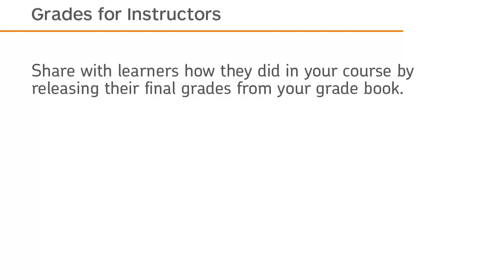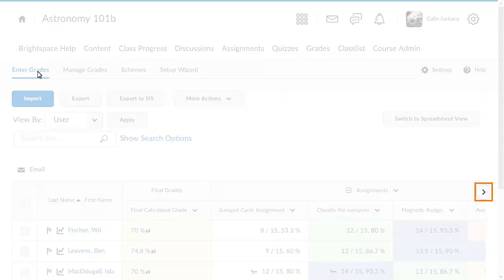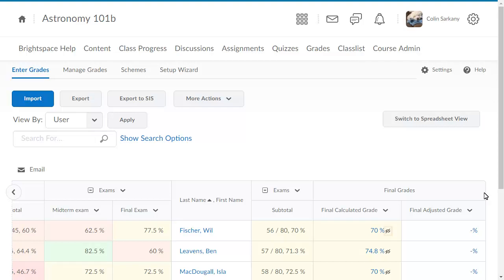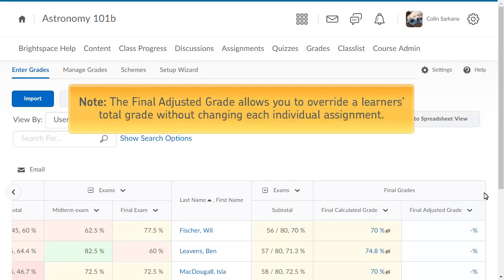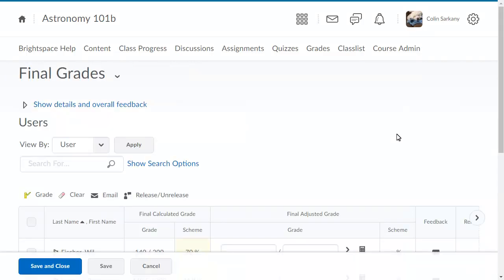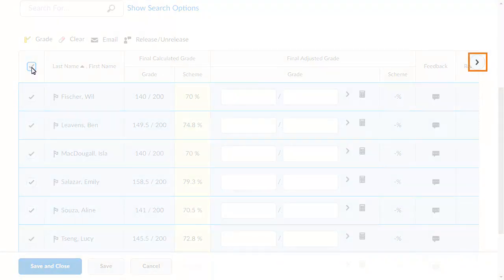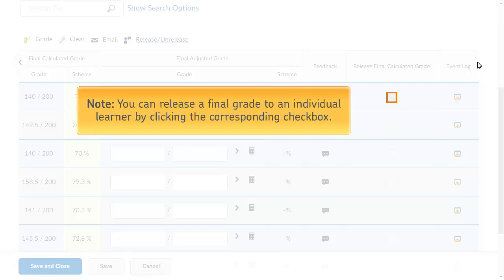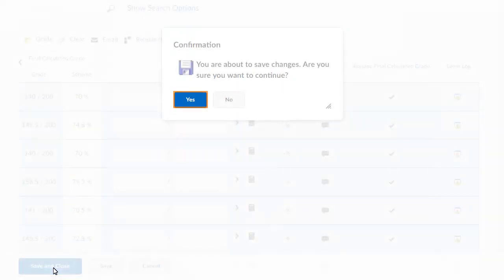Grades - Release Final Grades - Instructor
Thank you for visiting! This video has been updated.

Share with learners how they did in your course by releasing their final grades from your grade book. This tutorial shows how to release final grades in Brightspace Learning Environment.